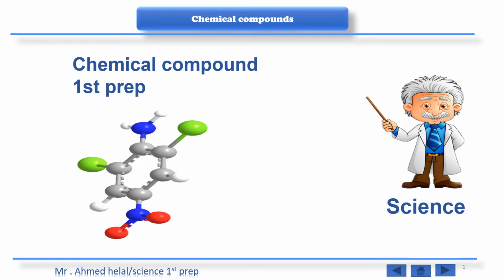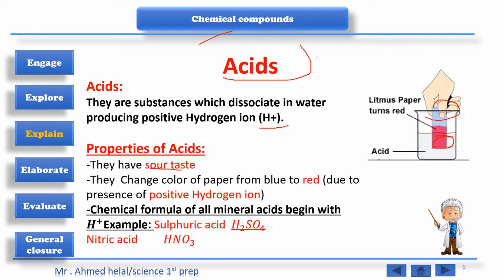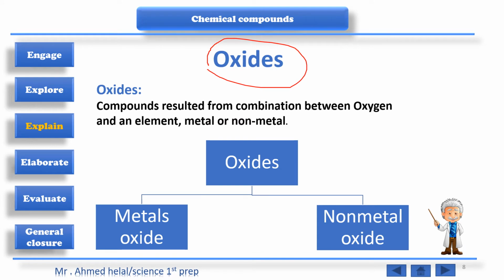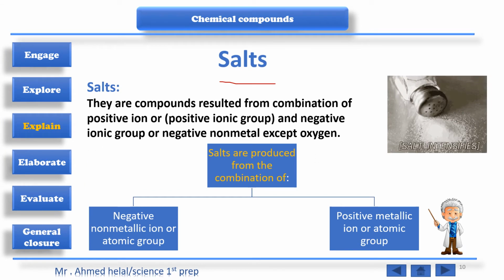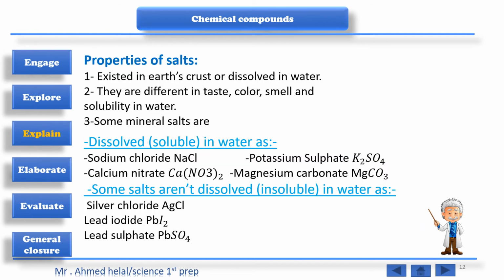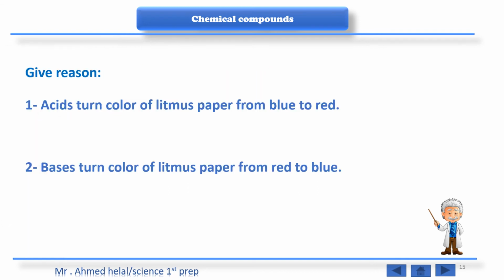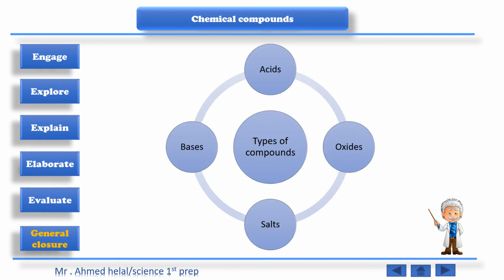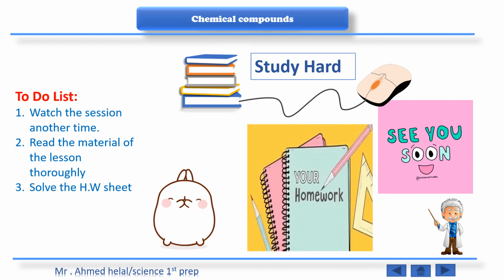AH SC 124